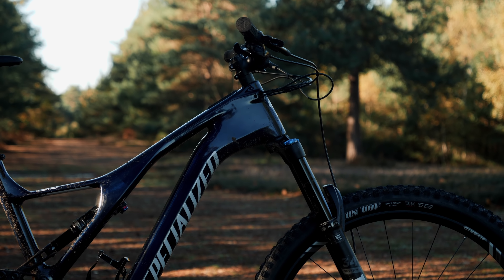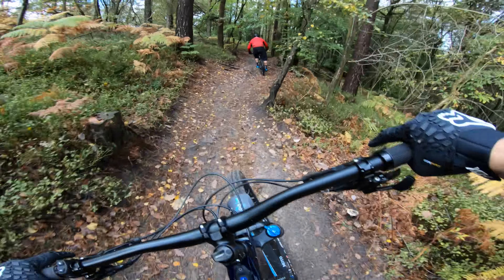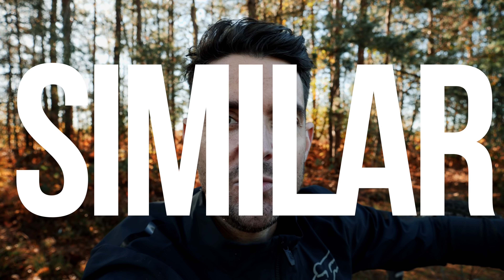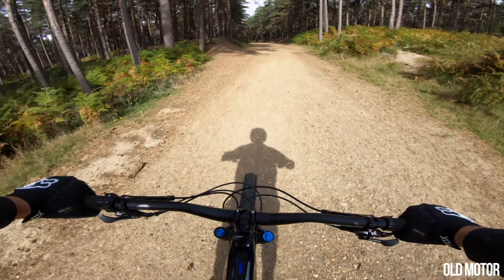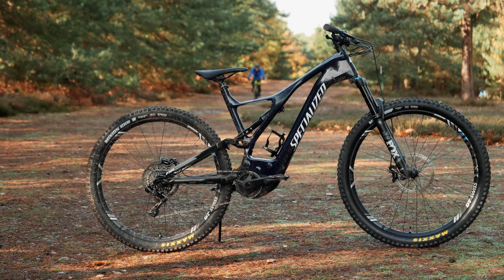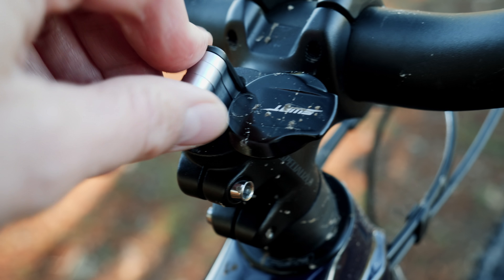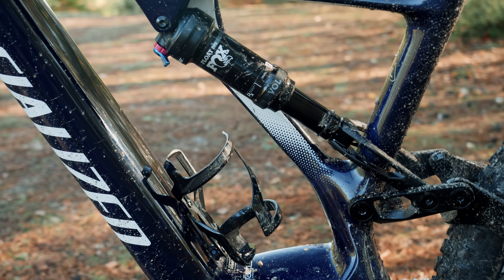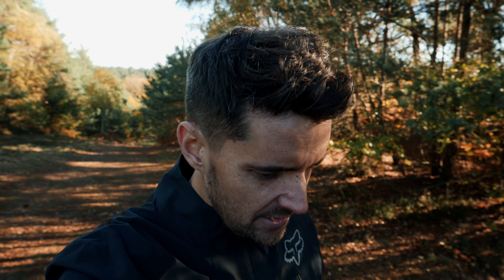2019 Specialized Turbo Levo Review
After hundreds of miles here is my review of the 2019 Specialized Turbo Levo. Change to 4K to get the best quality.

It's the £6000 Comp Carbon. I've ridden it in an Enduro Race, a 75 mile charity ride, in torrential rain, mud, sun, crashed it, broke it, had a noisy motor thats been replaced, a new set of wheels, 3 sets of tyres and many great rides.

Thanks to ALL my Patroeon supporters who help make this possible.

Hope you like it, let me know any feedback you have. Kind regards, Rob.

✌️This is literally a one man show and my full time job. Get extended cut videos EARLY for your pledge of $3 a month

EMTB Forums, for worldwide E-MountainBike owners to come together and chat, share, geek out and talk EMTB. 👈 We are the worlds premier community of E Mountain Bikes.